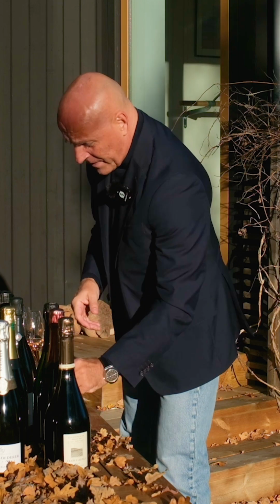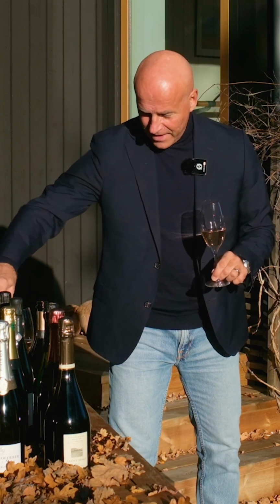Champagne Friday Halloween